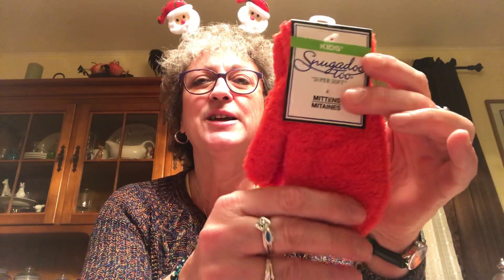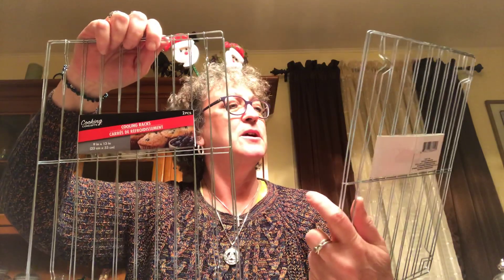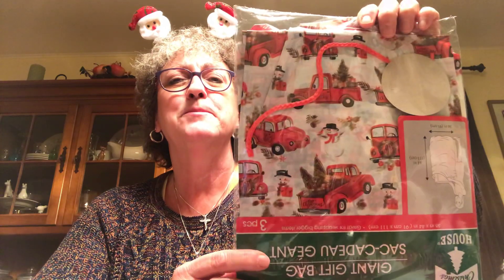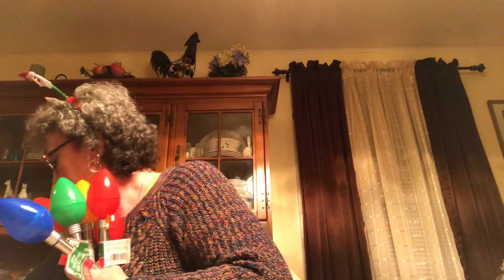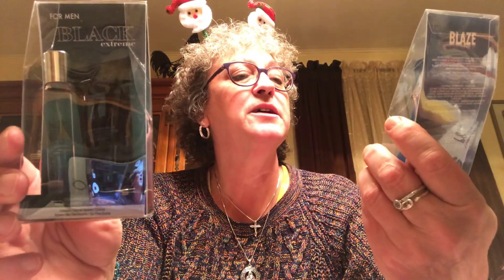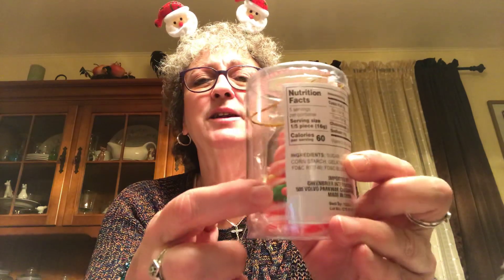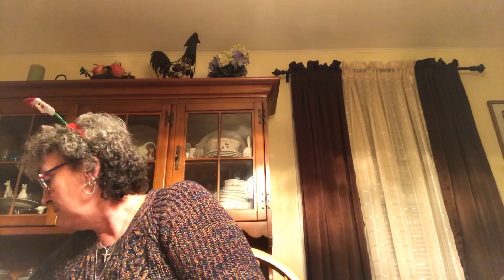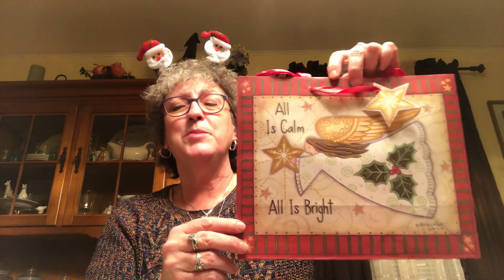Dollar Tree Haul / Balltown Rd